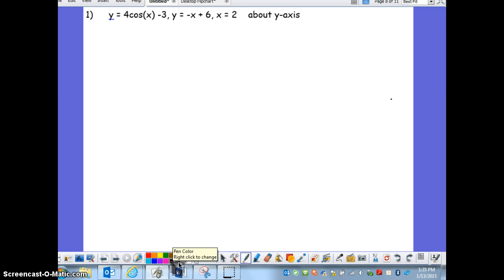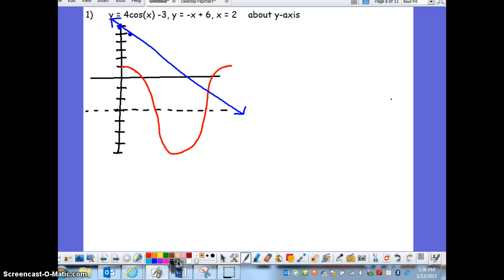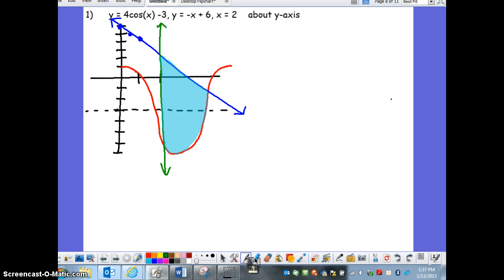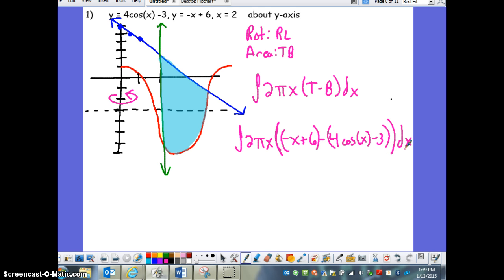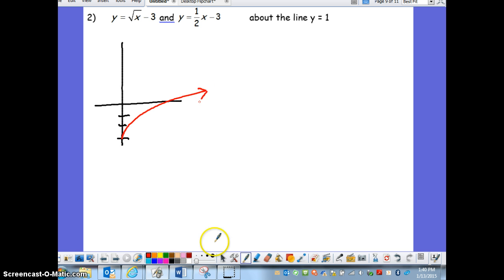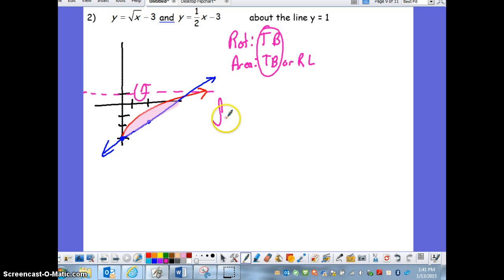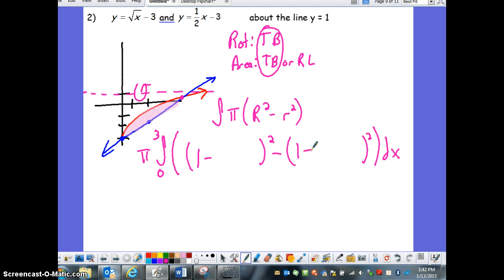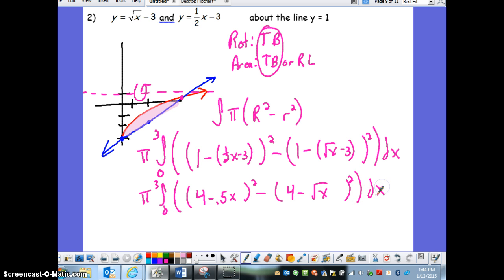Unit 8 review2 # 1-2